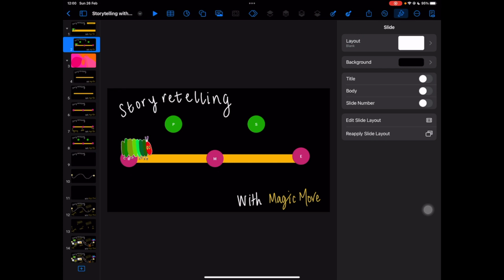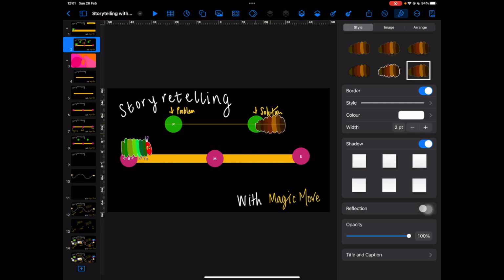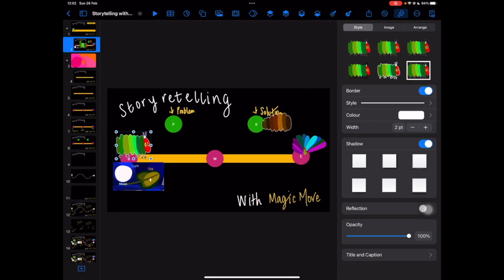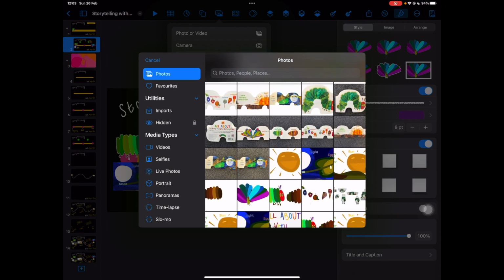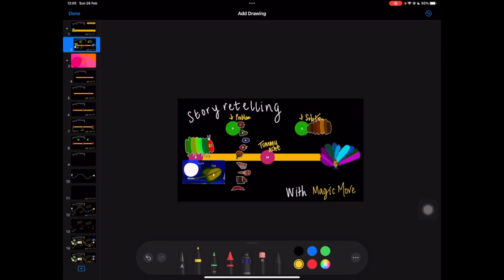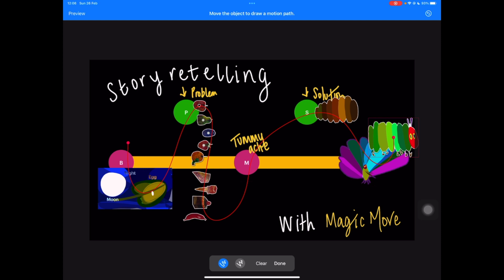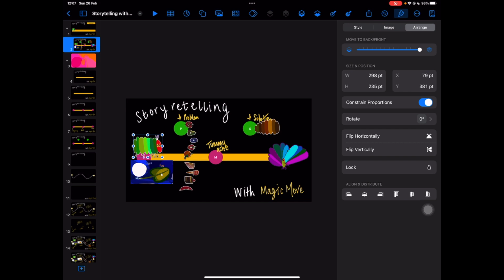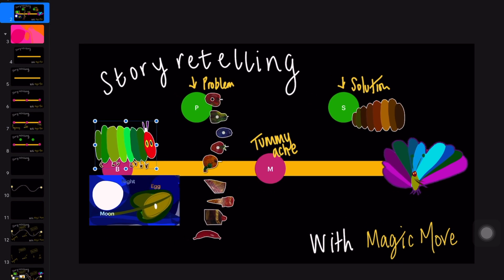2 Creating animated stories in keynote 🖍️ with Magic Move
The Very Hungry Caterpillar Theme **Creating animated stories in keynote 🖍️** This video is a series of 5 videos and is designed for your to share with your students and learn together.

**Intended Audience: Lower** Elementary and Primary (KS1 & KS2)

**How to use these video's**

⏲️ Use them as a morning challenge when the students first come into class.

🖍️ Scaffold them over a period of time and use them to support a writing unit.

👏 Learn together as you go

⏯️ Let the students dig in during tinker time or personal project time.

Animating a simple story in Keynote

Adding and manipulating actions and builds to show an event

Making an element move in multiple ways

Identifying key parts to a story

Identifying and problem solving errors